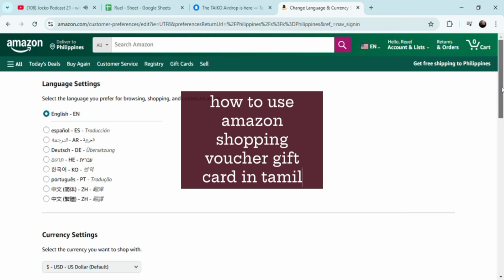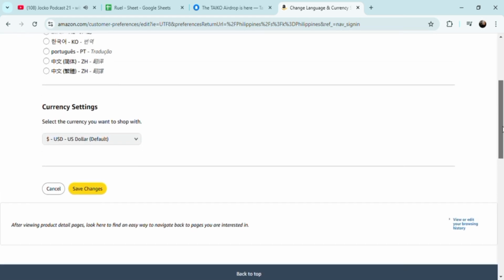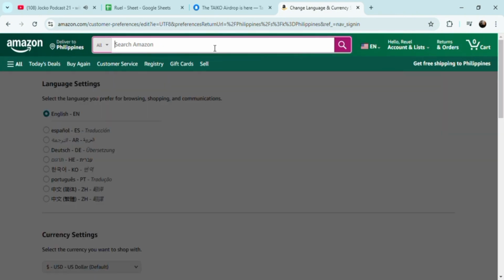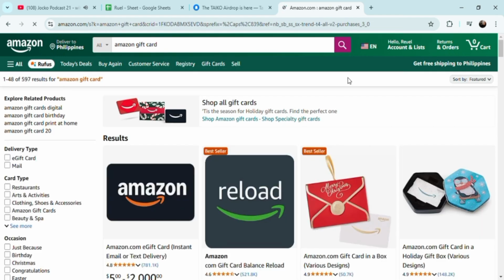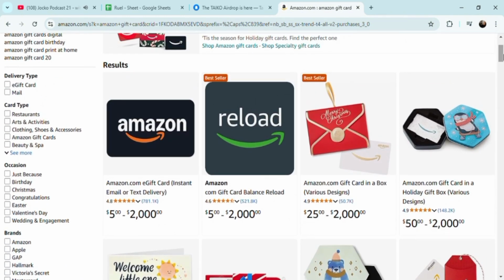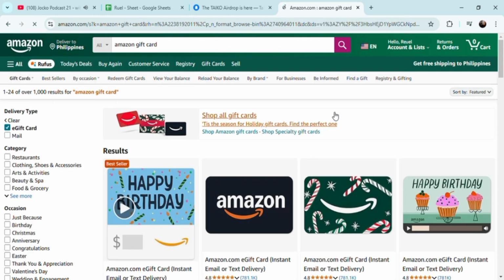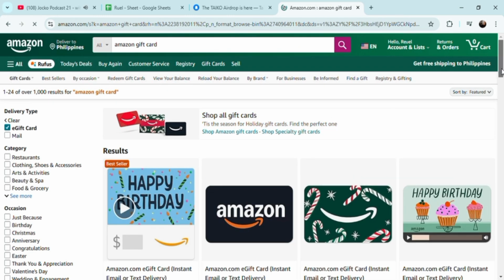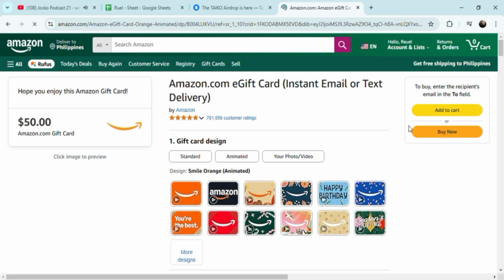How to Use Amazon Shopping Voucher Gift Card in Tamil (Quick Tutorial)